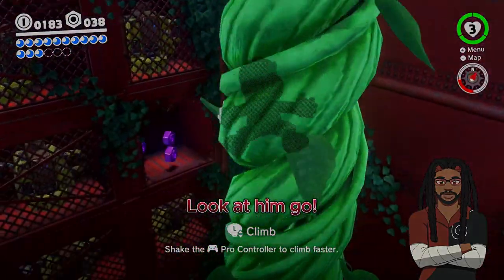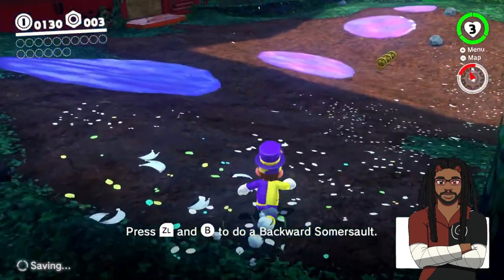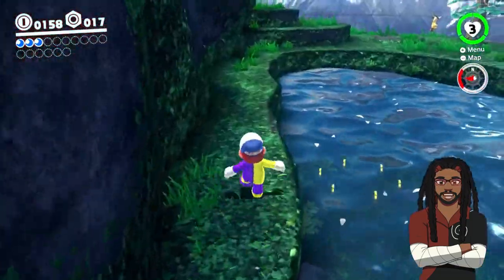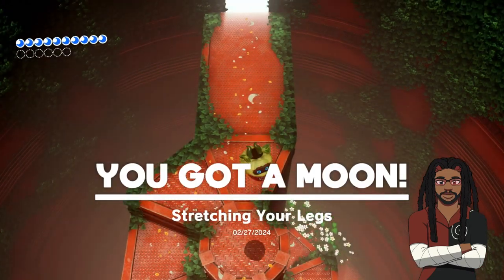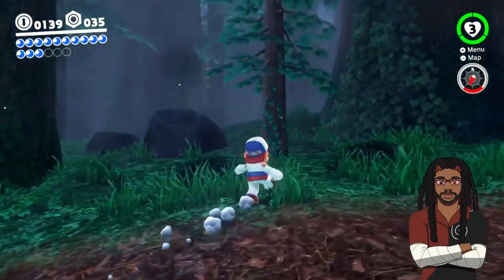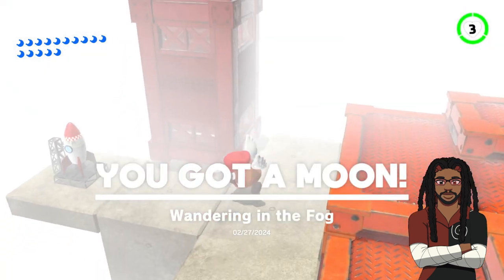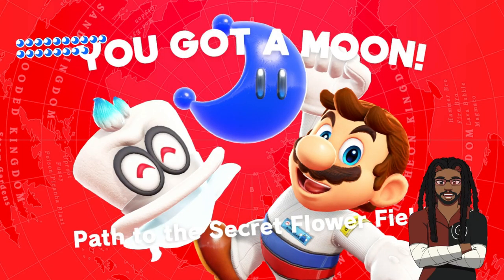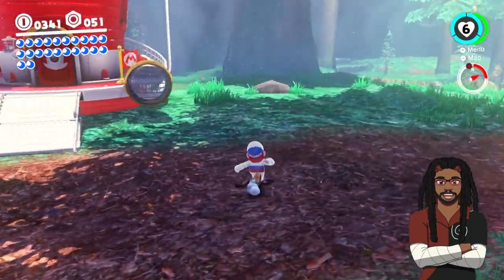That Flower is Made of Metal!! - Super Mario Odyssey Part 3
Welcome back to Super Mario Odyssey! The Wooded Kingdom is FULL of flowers. It'd be ok if Bowser took only what he needed, but he's trying to take ALL OF THEM! Stop that mechanical menace!